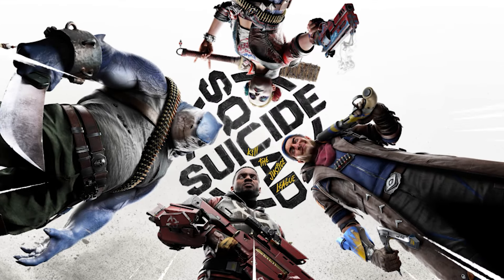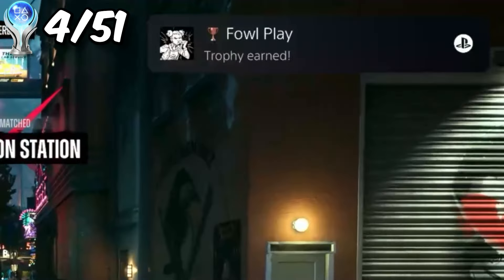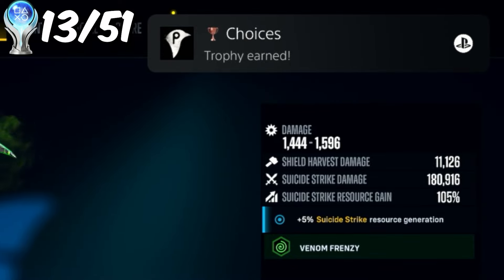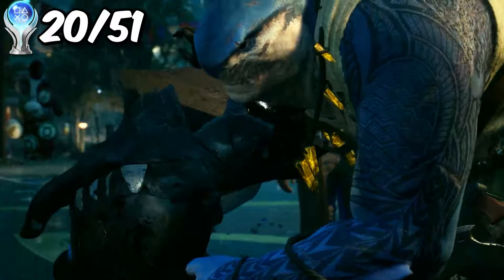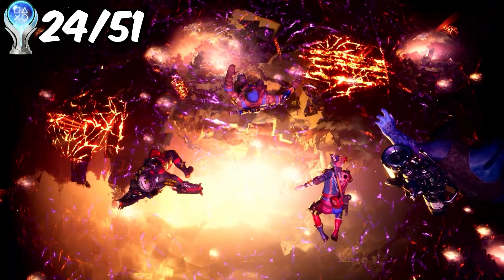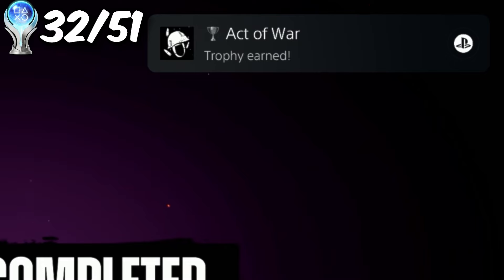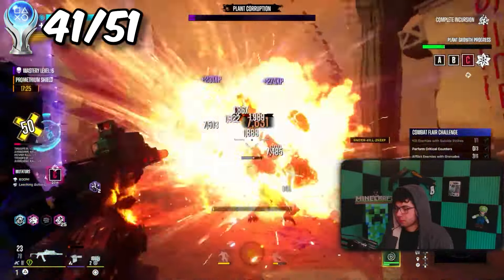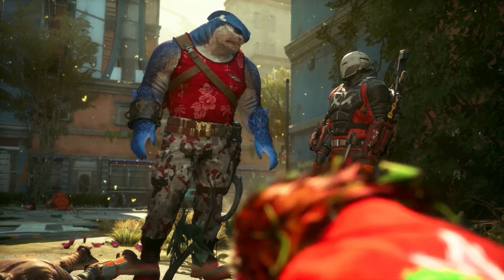Suicide Squad Kill The Justice League Platinum Trophy Made Me Want To BREAK My PS5!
This was TORTURE!!! If you'd like to see more, let me know which other games you'd like me to get Platinum trophies.

0:00 - Intro
0:26 - Platnium Trophy Hunting
10:22 - Outro